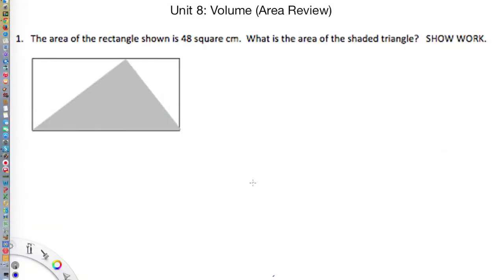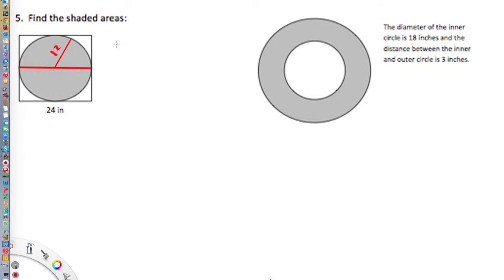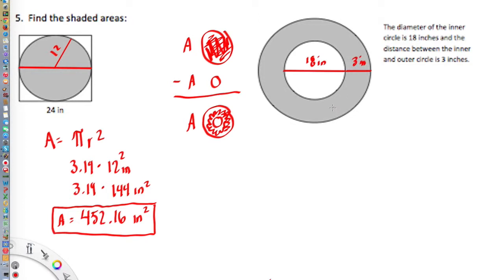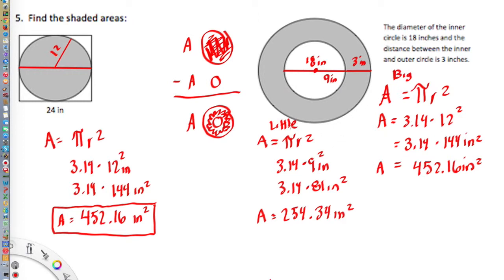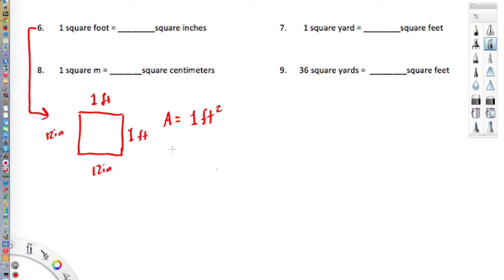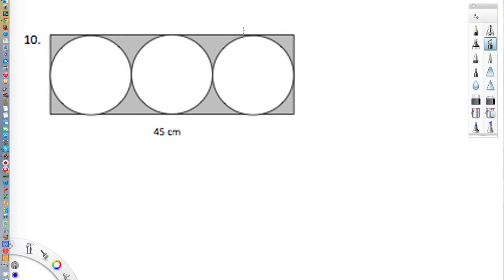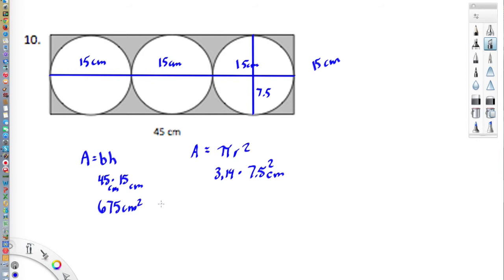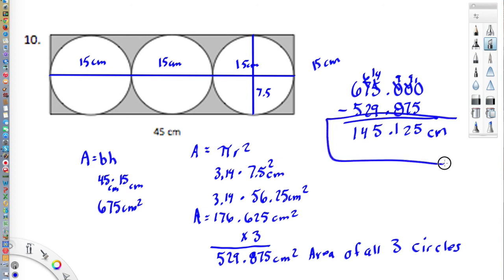Area Review u8